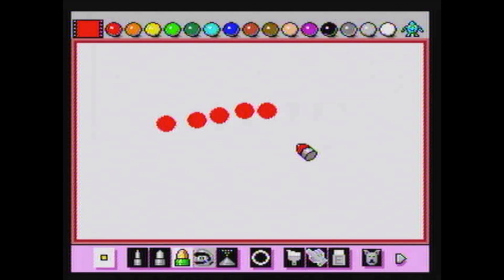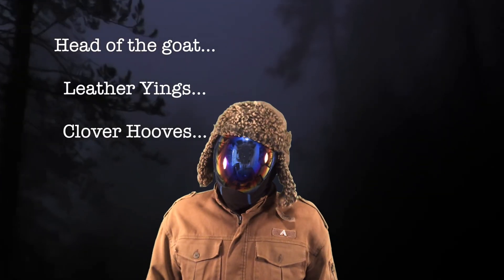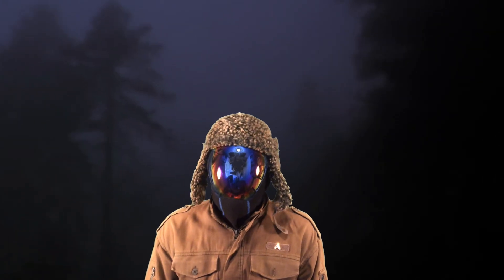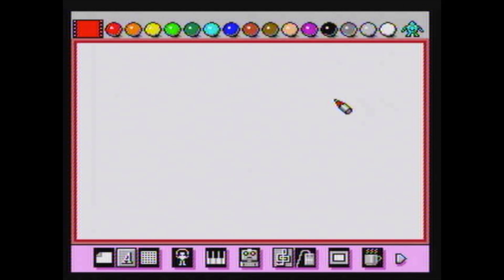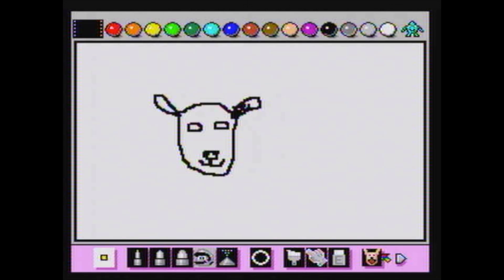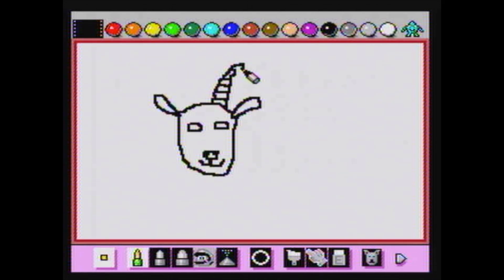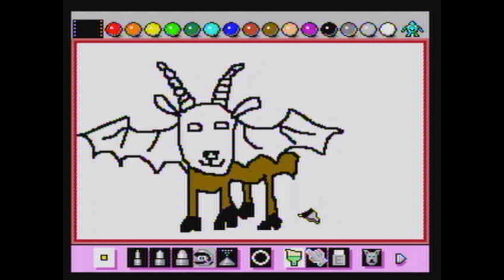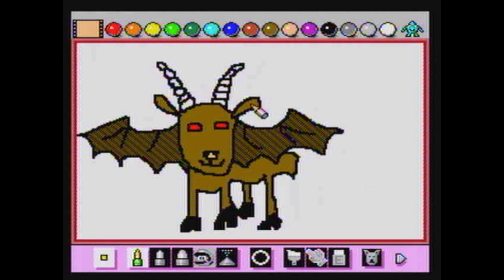The Jersey Devil - Mario Paint from a description challenge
I attempt to draw The Jersey Devil in Mario Paint from a description alone... again.